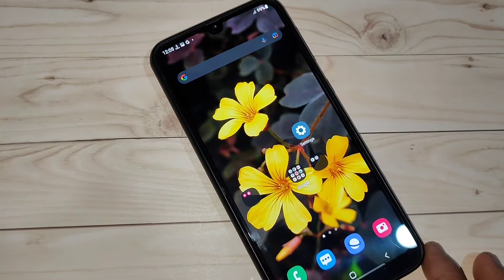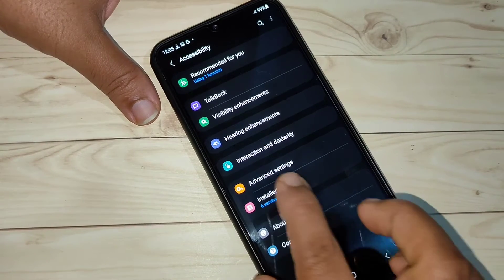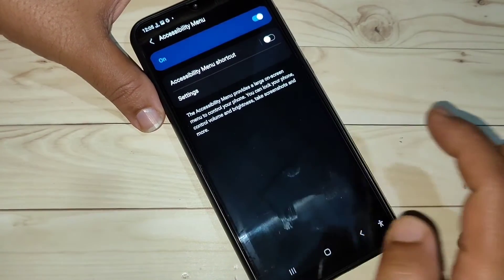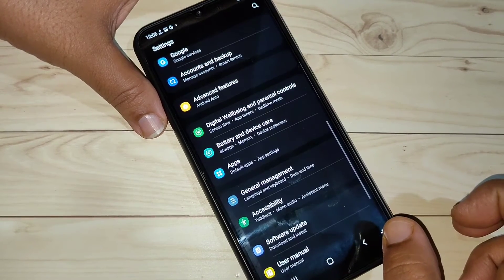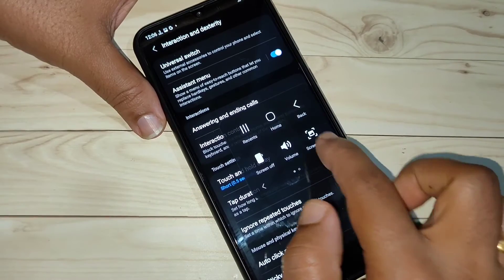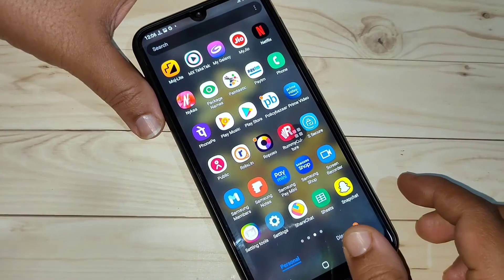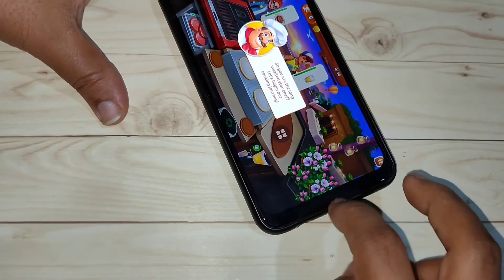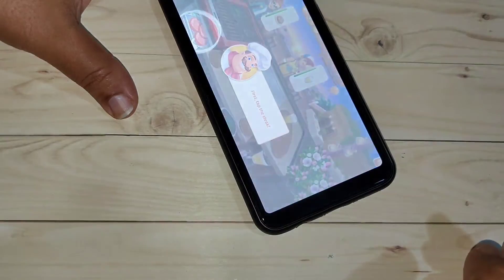How To Take Screenshot in Samsung Galaxy A03 Core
Hi friends this video shows you that " How to take screen shot in Samsung galaxy A03 core "